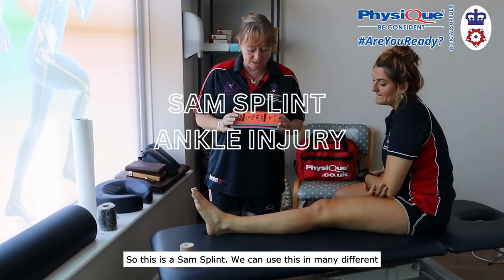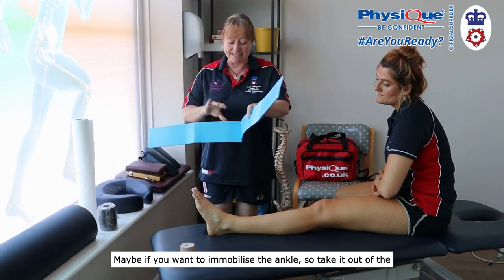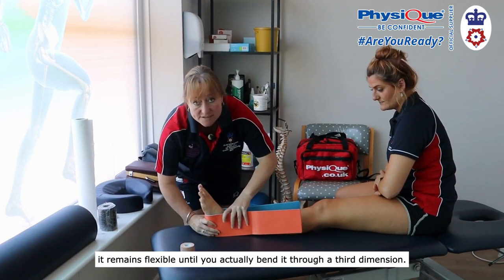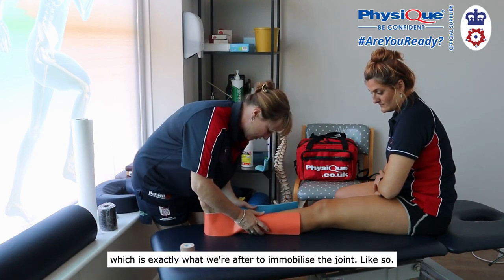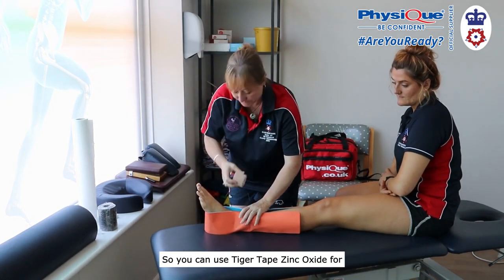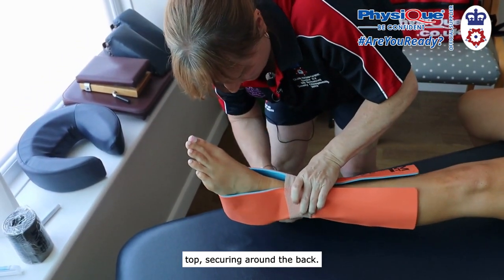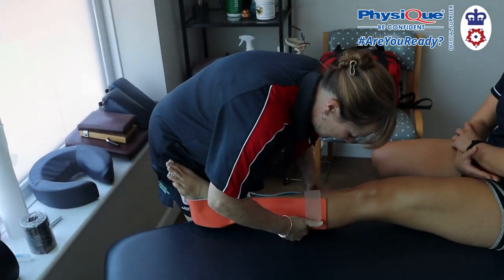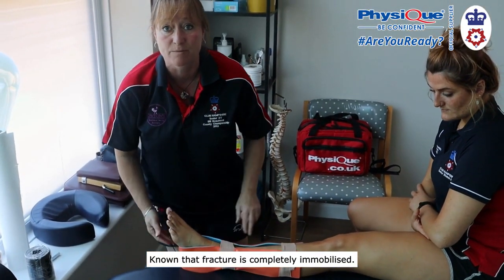HRFU - Using Sam Splint for an Ankle Injury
In this video with Hampshire Rugby Football Union (HRFU), we take a look at using SAM Splints for stabilising limbs with an example of an ankle injury.

Demonstrated by Suzi Le Voi, Head Medic and Beth Huntington, Sports Therapist and Pitch Side Medic at the HRFU, the video goes through how to use the splint to immobilise an injured ankle.

📺 This video is part of our AreYouReady2023 campaign that aims at getting clubs and physios thinking about their sports first aid needs ahead of time by bringing you handy hints and tips for sports first aid essentials.

Found this video helpful? Let us know by liking, commenting or sharing it.

Physique Team